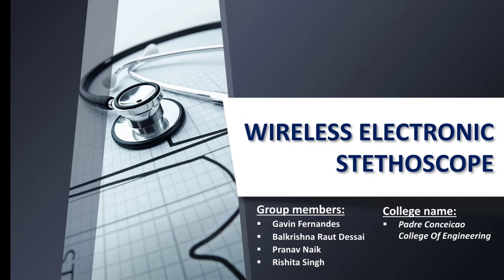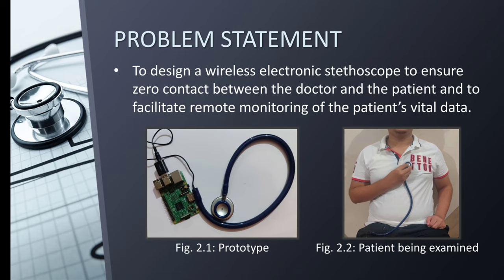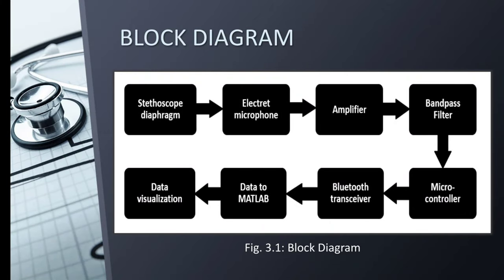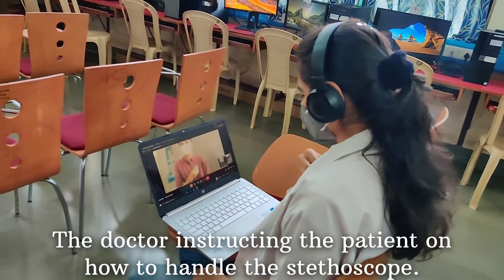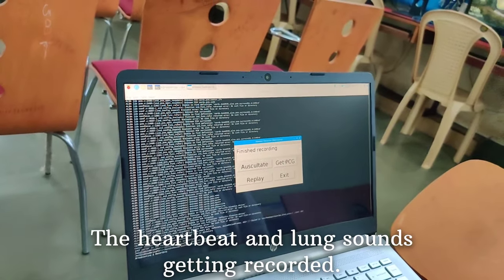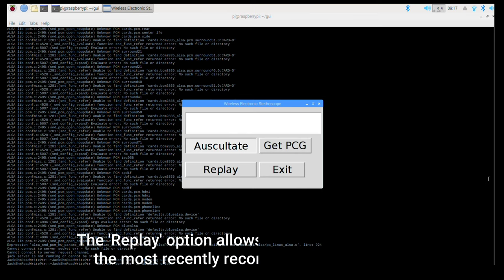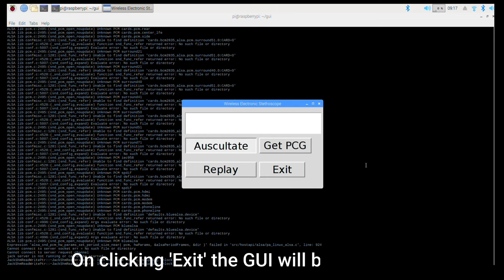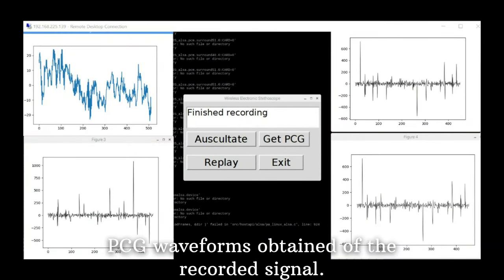Wireless Electronic Stethoscope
Hello viewers, hope you'll are doing well.
This is a video that our team from Padre Conceicao College Of Engineering, Verna -Goa;  had made  for National level project competition "TECHNIX 2021" to describe our whole project and we won the 2nd place for the same.
We are thankful to our project guides Prof. Shailesh Khanolkar and Prof. Enrich Braz ;  the entire ETC department and PCCE for the support and assistance.
Project team:
1]Rishita Singh
2]Pranav Naik
3]Gavin Fernandes
4] Balkrishna Raut Dessai